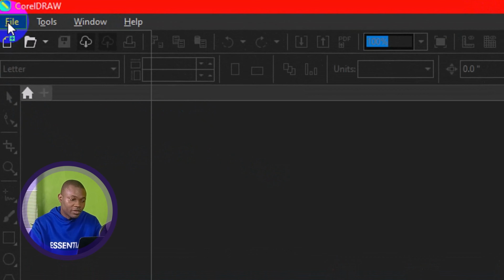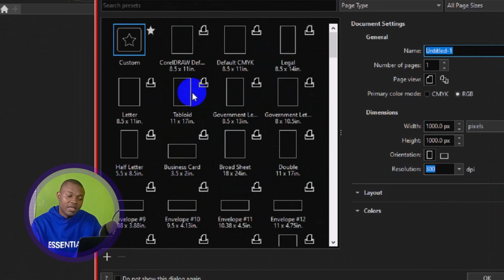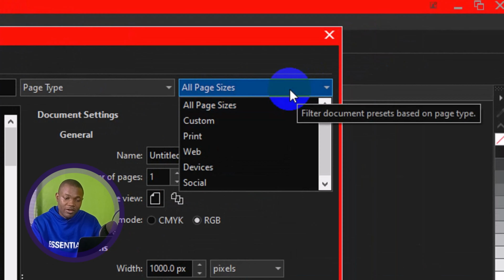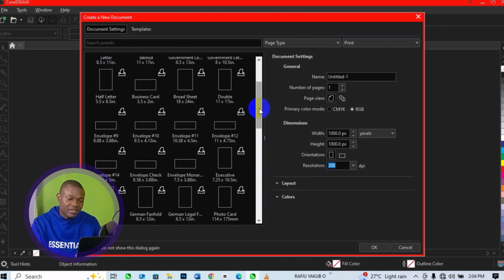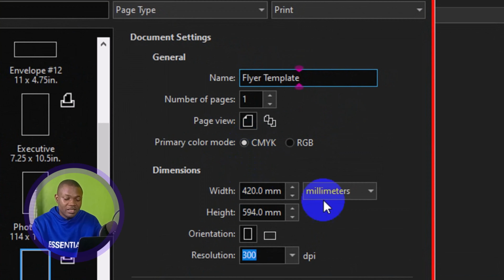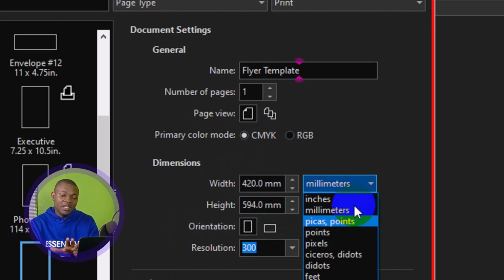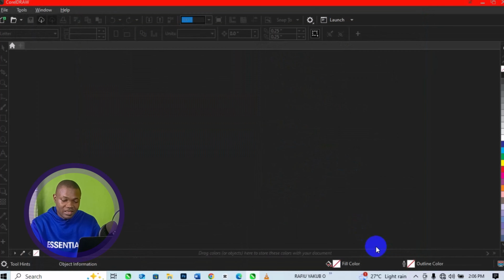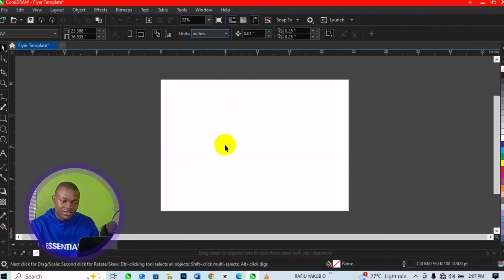How to Prepare Print-Ready Layouts in CorelDRAW 2025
Want to make sure your CorelDRAW designs look flawless when printed? In this 2025 guide, I’ll walk you through the complete process of preparing print-ready layouts using the latest tools and features in CorelDRAW Graphics Suite 2025.

Whether you're designing business cards, flyers, posters, or packaging, this tutorial covers everything from document setup to final export—so your work meets professional printing standards every time.

🖨️ What You’ll Learn in This Video:
✅ How to set up correct page dimensions and bleed
✅ Choosing CMYK color mode for print accuracy
✅ Adding printer marks, crop marks, and safe margins
✅ Using imposition tools for multi-page layouts
✅ Exporting to PDF with embedded fonts and high resolution
✅ Pro tips for working with print shops and avoiding costly errors

📐 Perfect For:
- Graphic designers & freelancers
- Print-on-demand creators
- Branding and marketing professionals
- Students learning CorelDRAW
- Anyone preparing files for offset or digital printing

🆕 New in CorelDRAW 2025:
- Enhanced PDF export workflow
- Painterly Brushes for textured print effects
- CorelDRAW Web integration for cloud-based proofing
- Smart layout guides and preflight checks

📁 Recommended Settings for Print-Ready Files:
- Color Mode: CMYK
- Resolution: 300 DPI
- Bleed: 3mm (or 0.125 inches)
- File Format: PDF/X-4 or PDF/A
- Fonts: Convert to curves or embed

💬 Drop your questions in the comments and let me know what kind of print projects you’re working on.